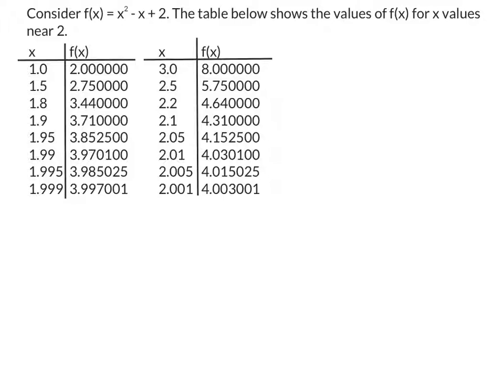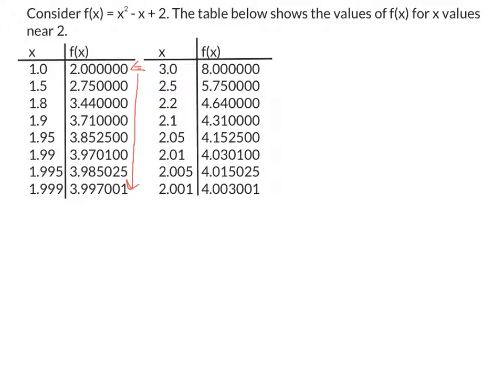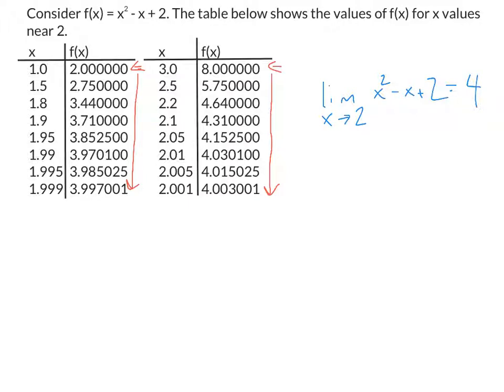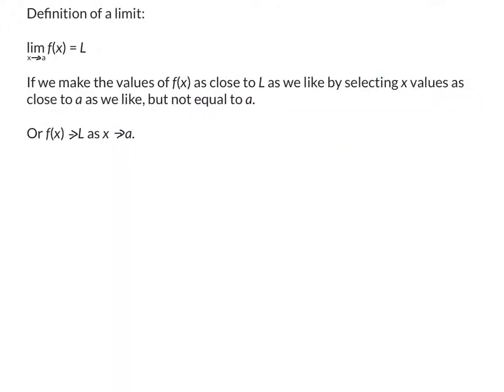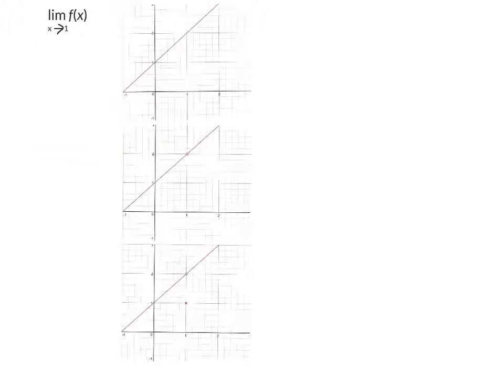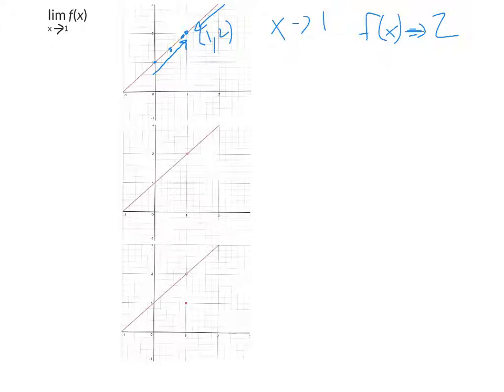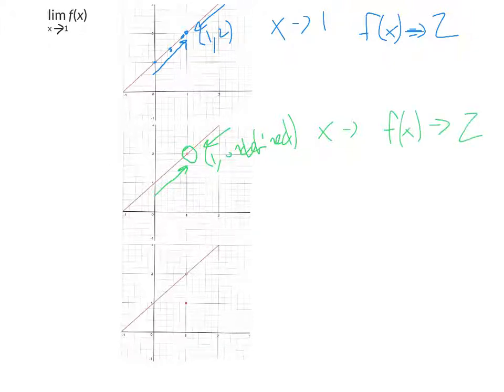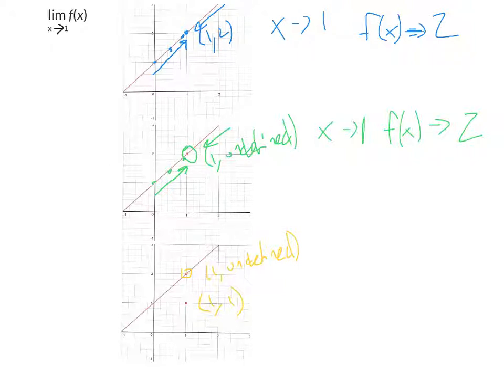Definition of Limits